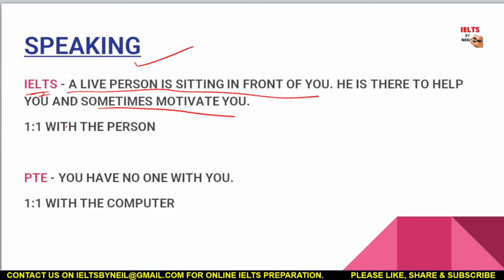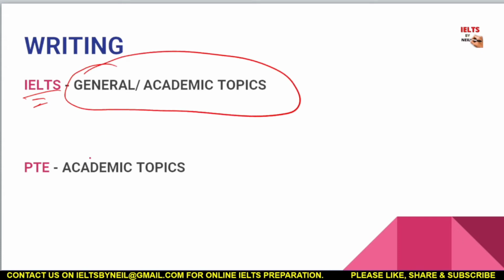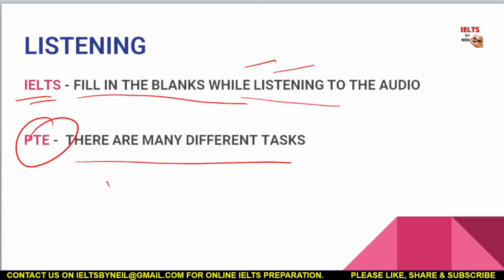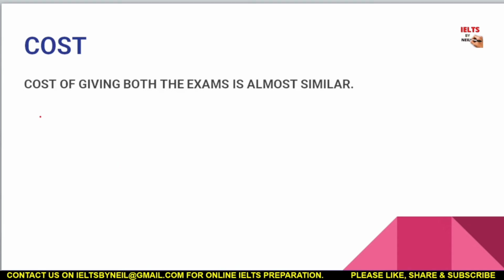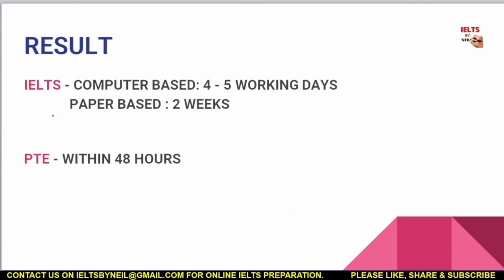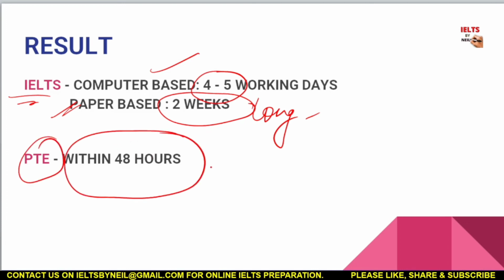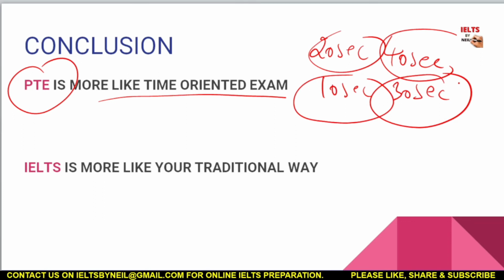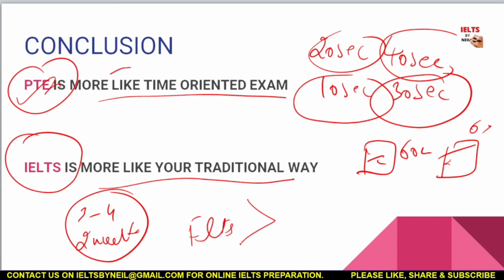WHICH ONE IS BETTER? II IELTS OR PTE?? II IELTS VS PTE II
Hello Everyone

NEVER STRUGGLE WITH IELTS CUE CARD/TOPIC CARD II IELTS SPEAKING PART 2